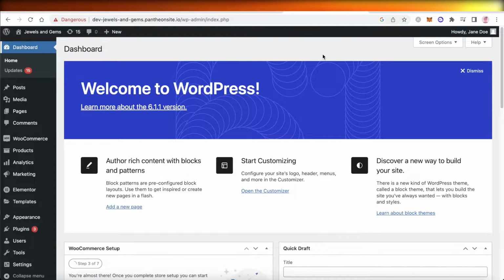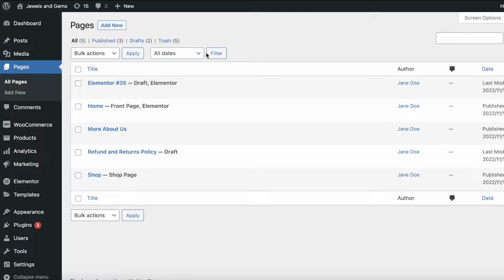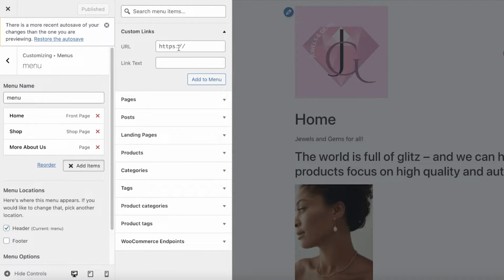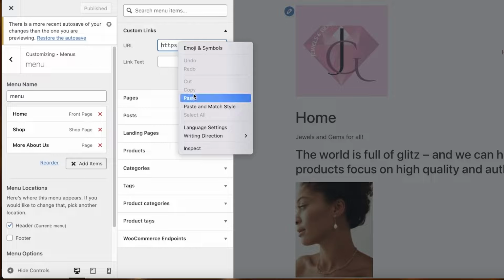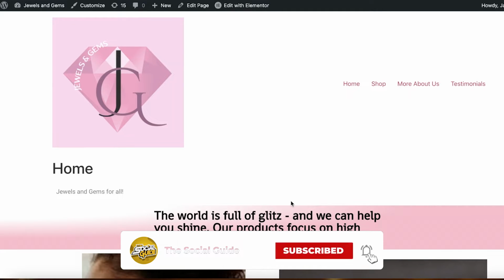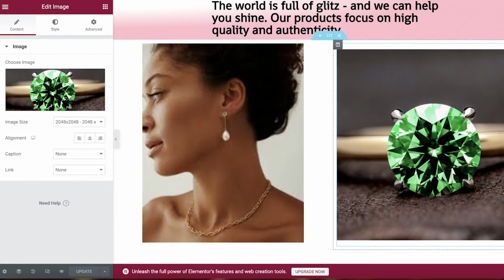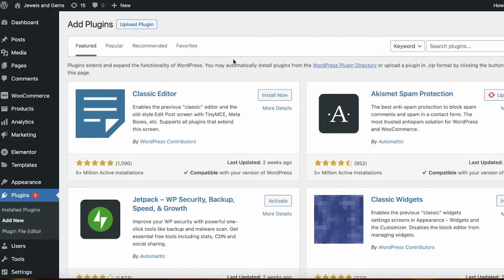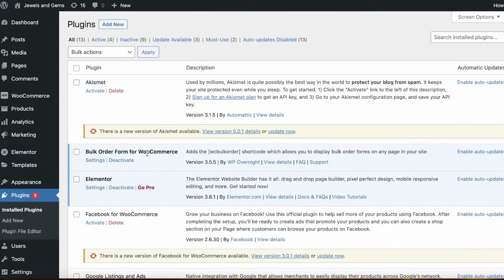How To Make Anchor Navigation Links With WordPress - Quick and Easy!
In this video I show you How To Make Anchor Navigation Links With WordPress. This is super easy and learn to do it in just a few minutes by following this helpful tutorial.